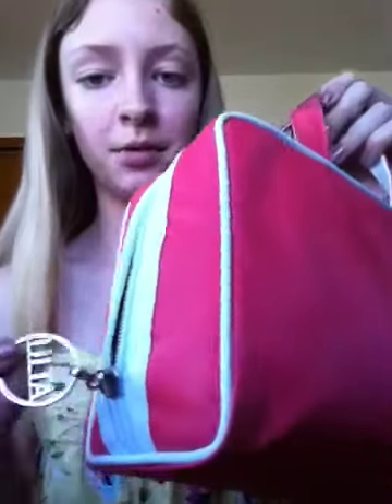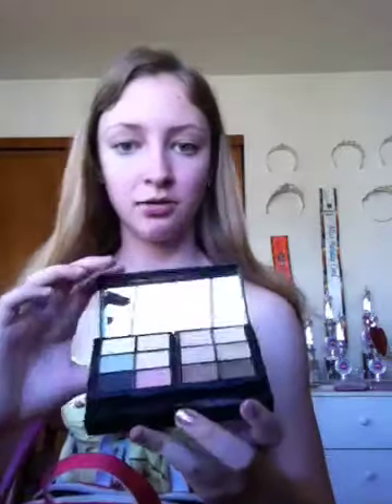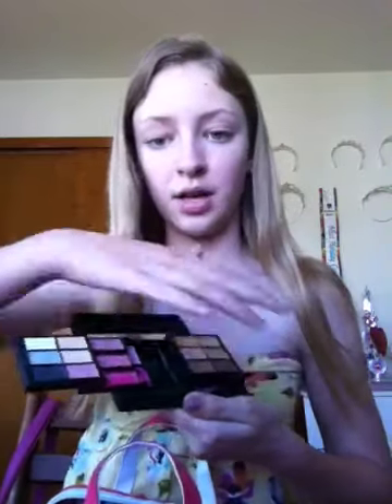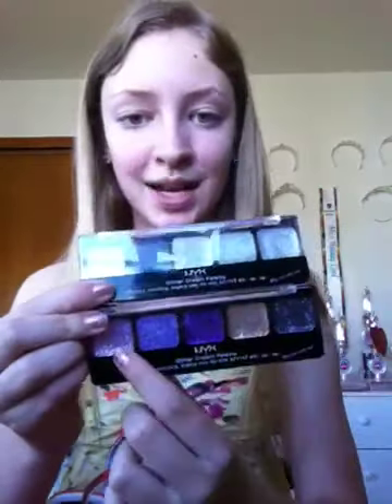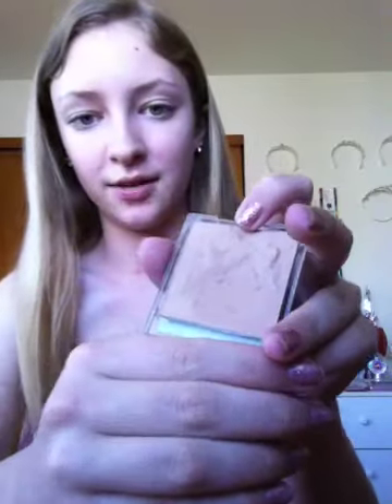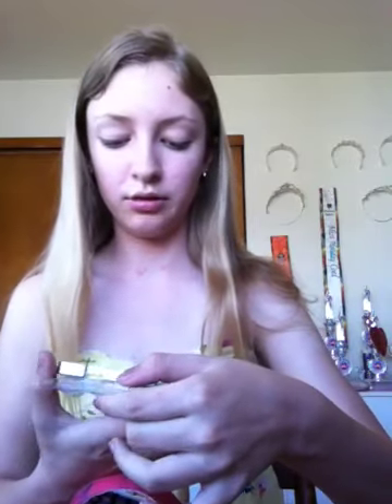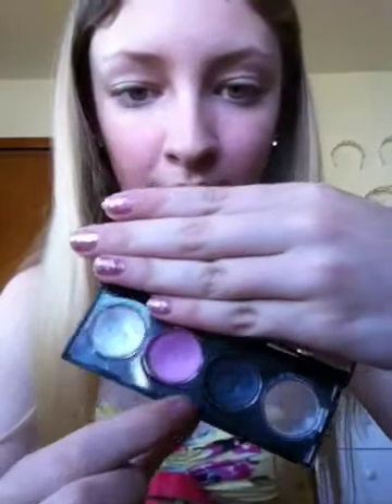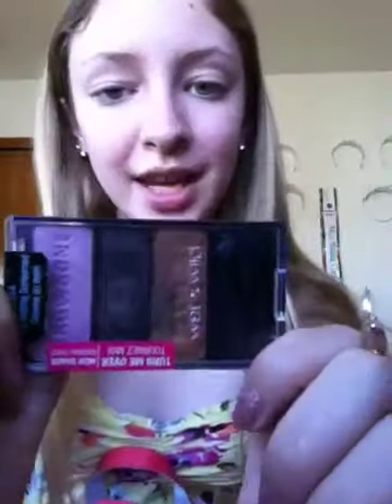Makeup collection pt.2